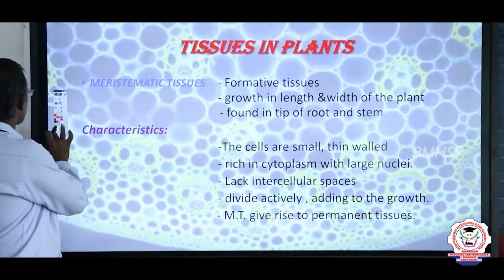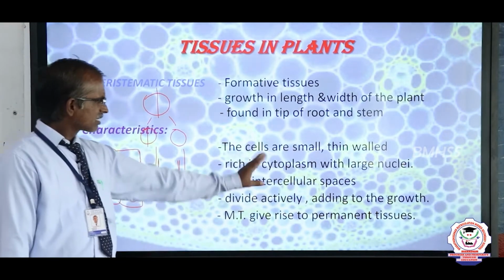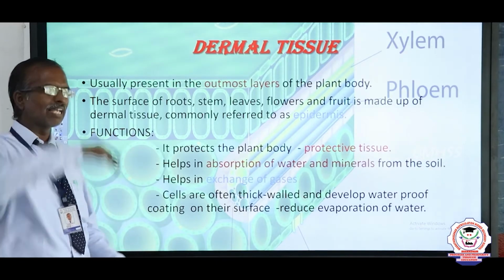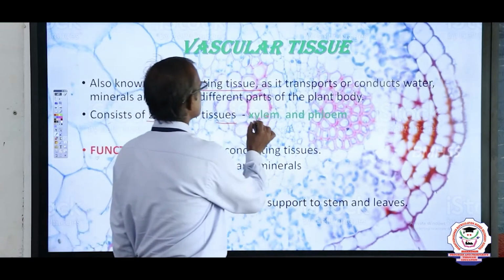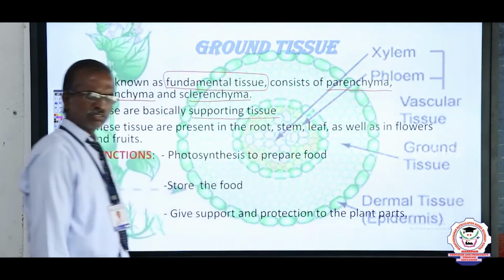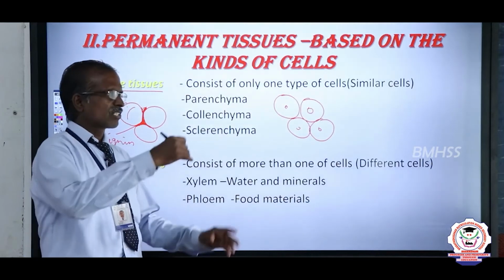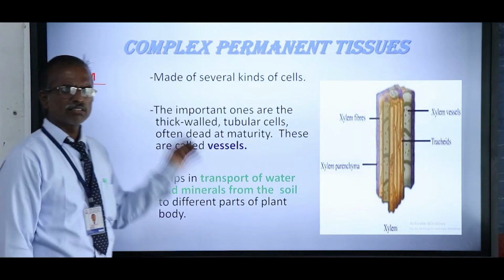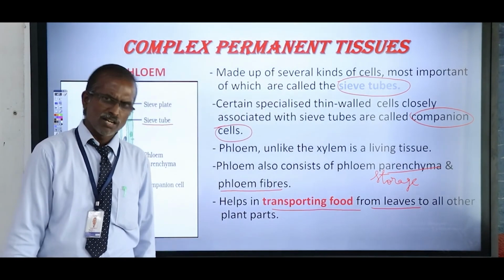Biology | Class 9 | Chapter 3 | Tissues | Bharathidhasanar school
Biology | Class 9 | Chapter 3 | Tissues |explanation in English